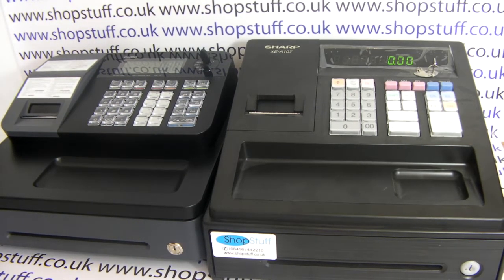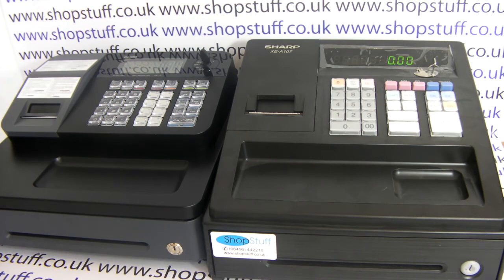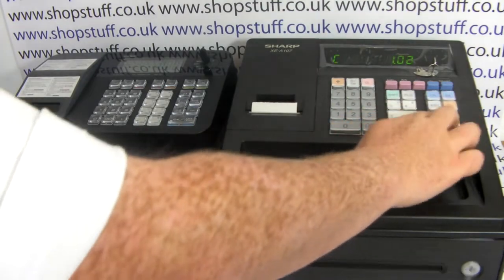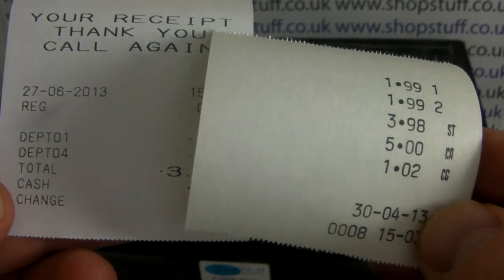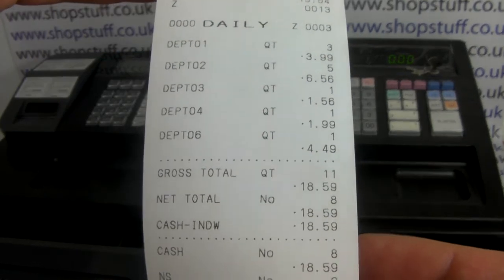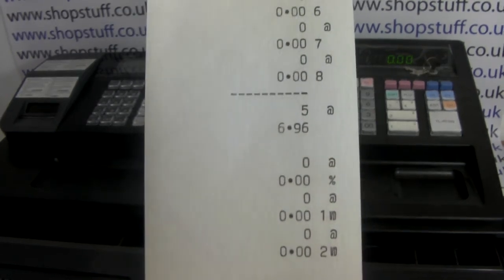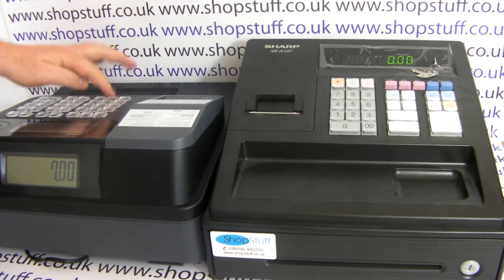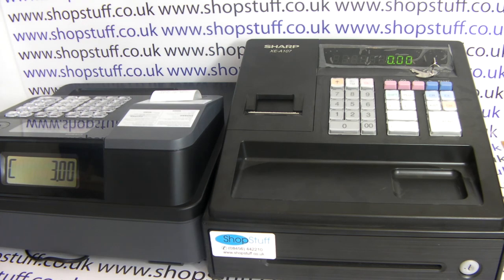Casio SE-G1 Cash Register vs Sharp XE-A107 / Cash Register Features Comparison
SHARP XE A107 CASH REGISTER VS CASIO SE G1 CASH REGISTER.